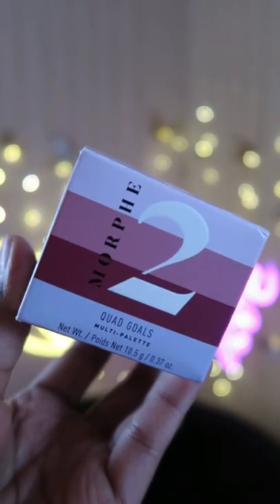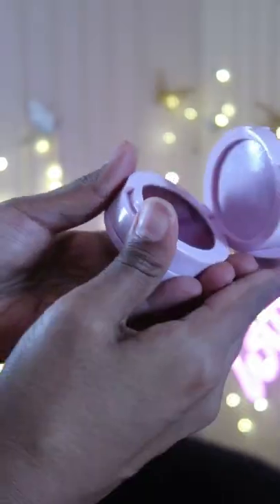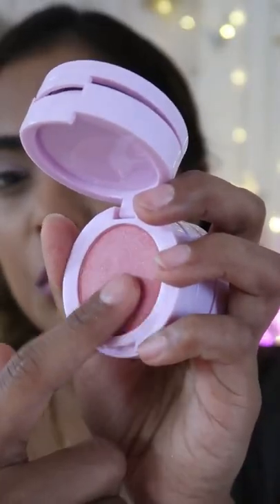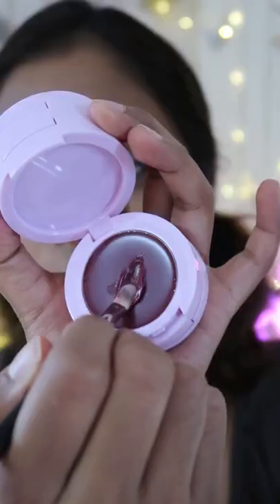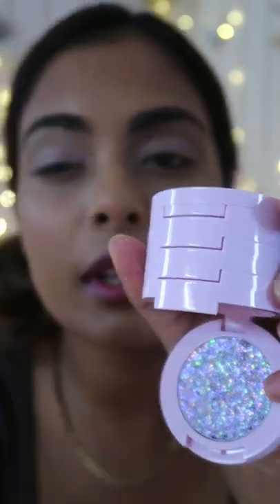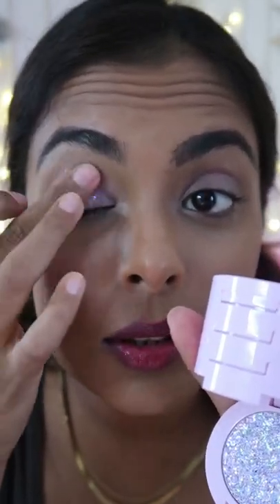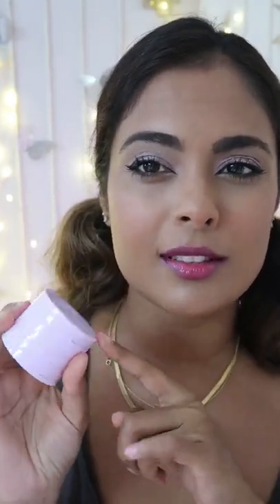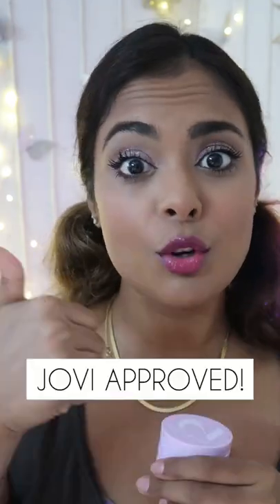Goals or nah?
Morphe Quad Goals in Violet Vibe quick review